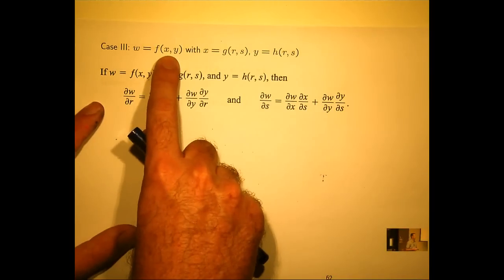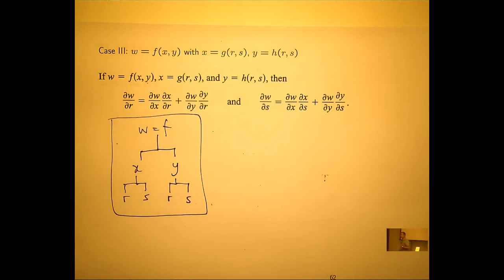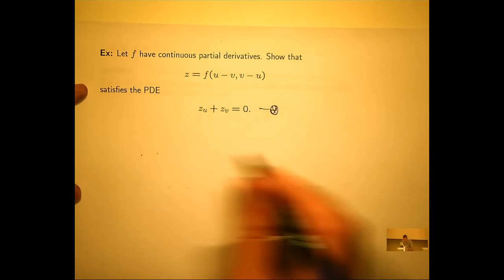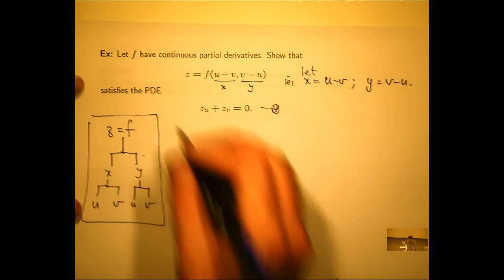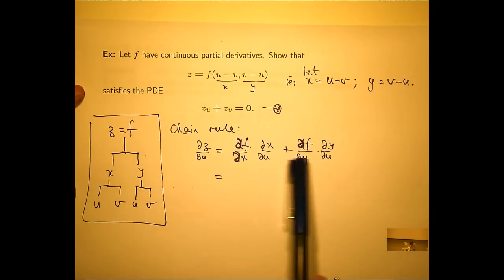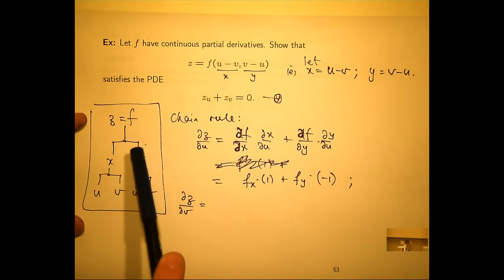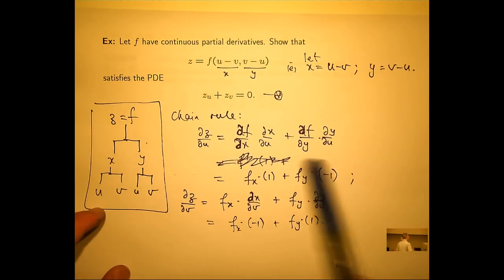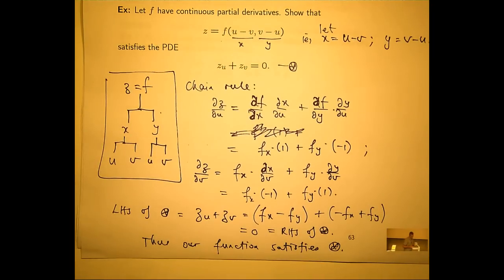Chain rule and Partial Differential Equations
How to apply the chain rule to check that functions satisfy a partial differential equation.